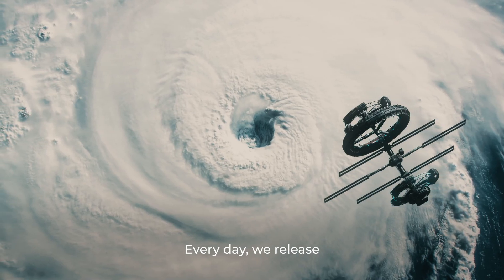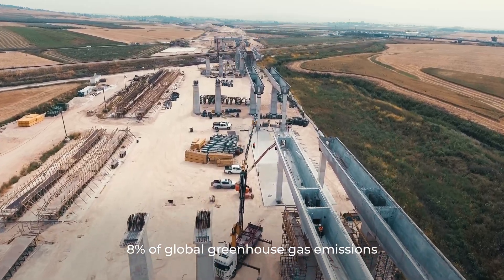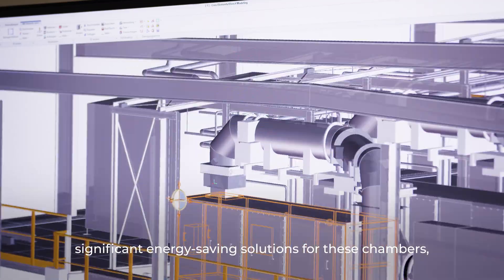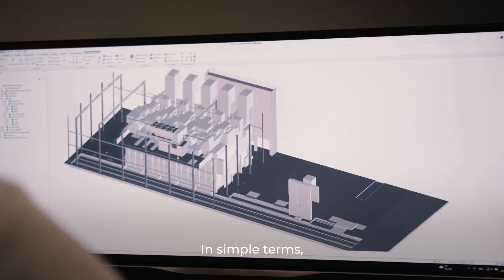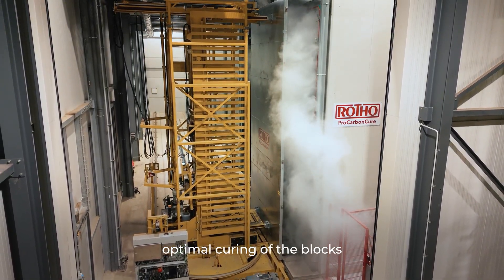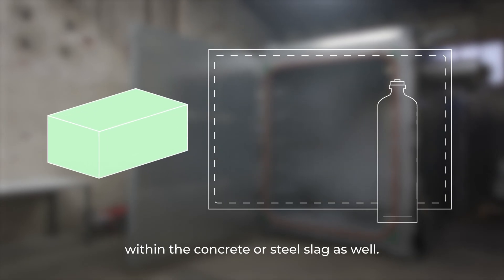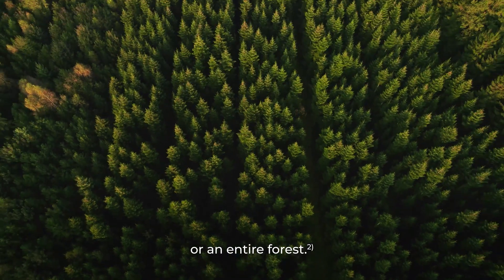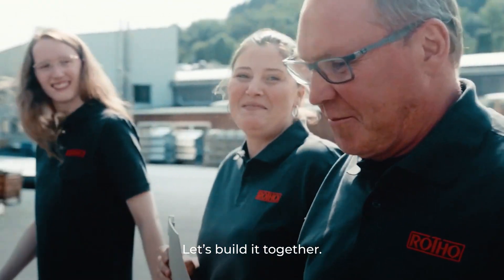bauma Innovation Award 2025 – Climate Protection: ROTHO ProCarbonCure